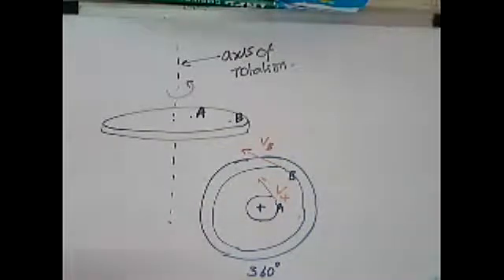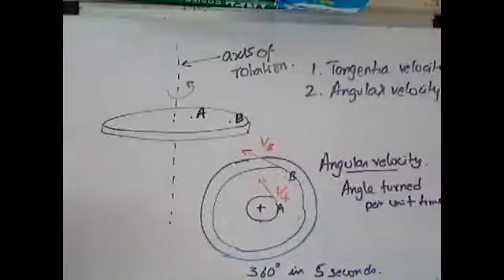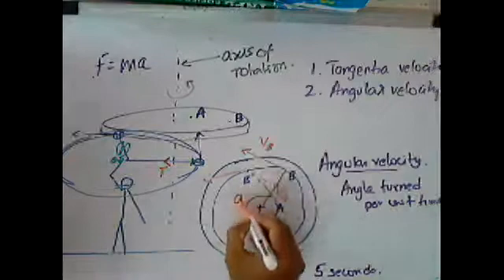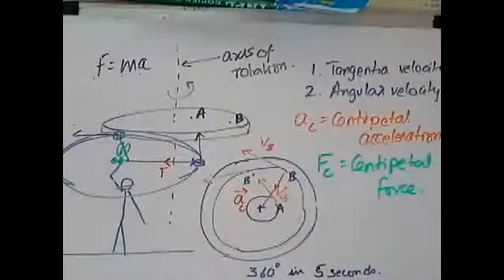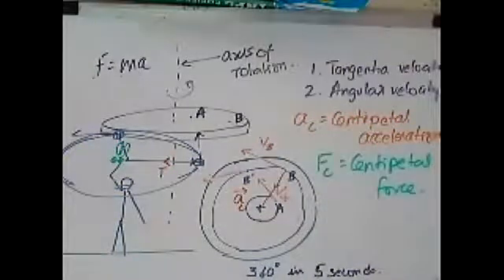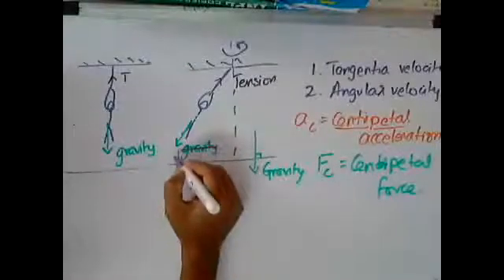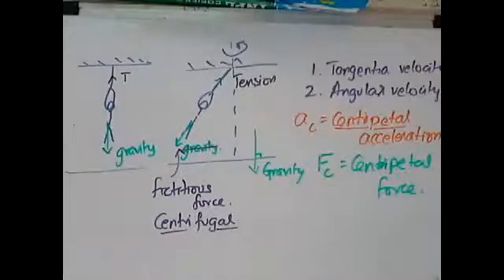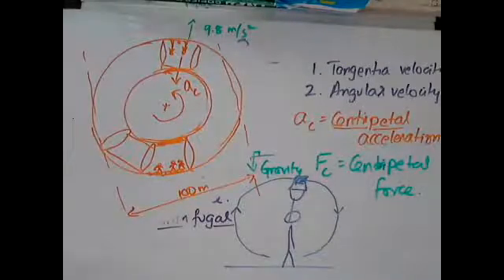R01: Recap of Rotational Motion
A recap of the key concepts of rotational motion. This covers concepts from class 8-10 for Indian Boards.